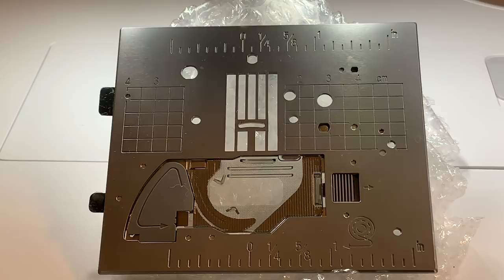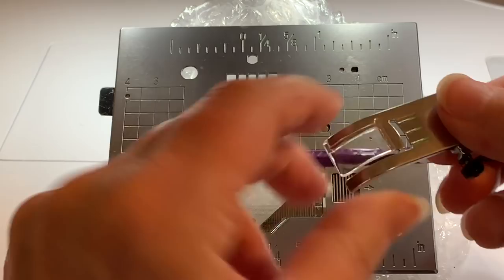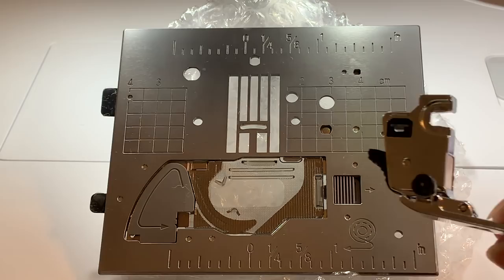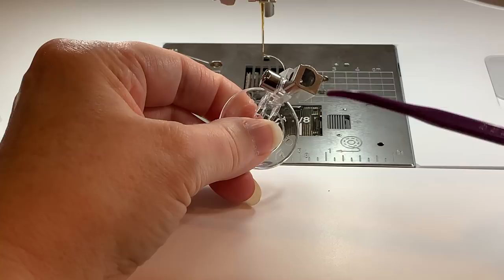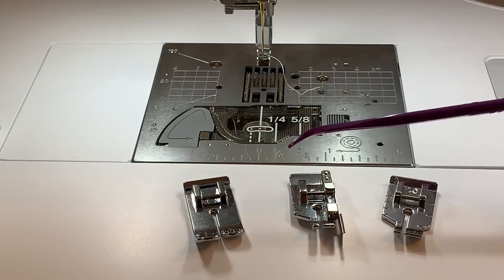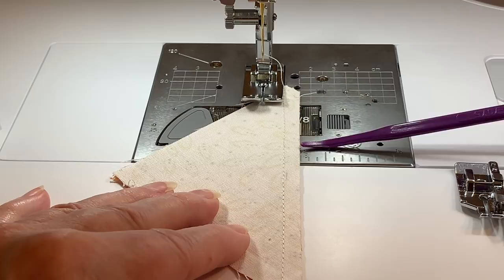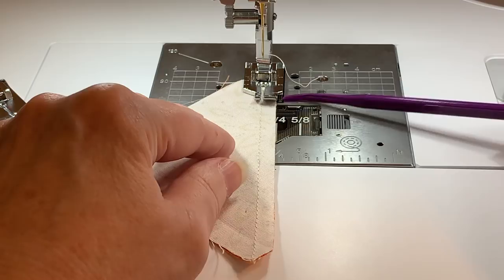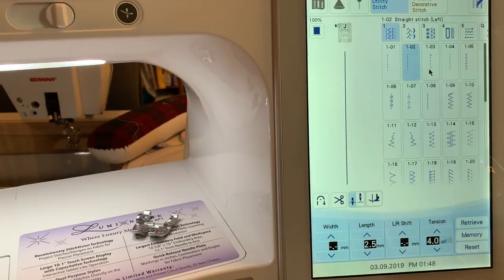Luminaire - New Owner - Lesson 6 -Introduction to Stitch Plates and Feet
Luminaire Training Embroidery Videos - Lesson 6 in New Owner Series